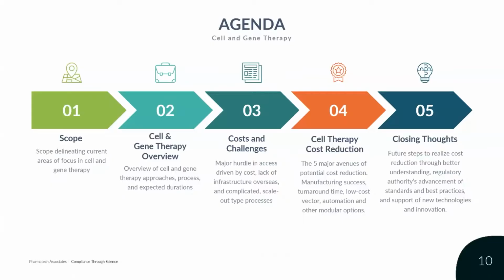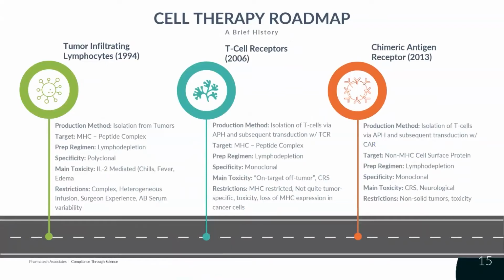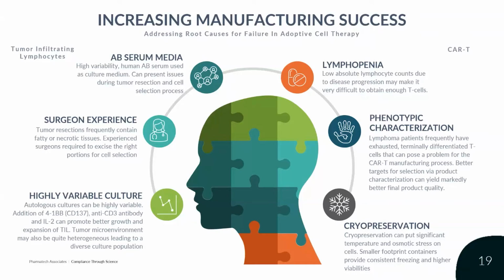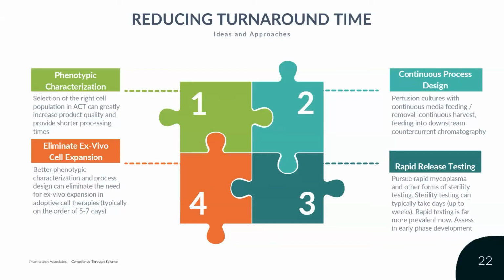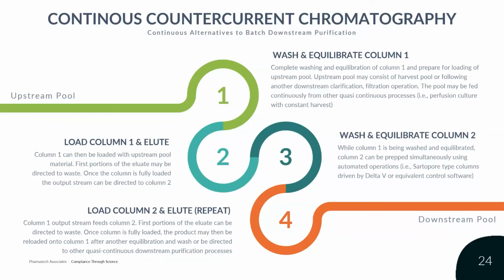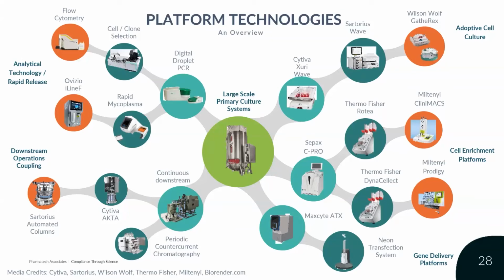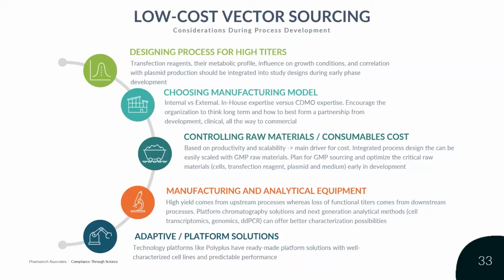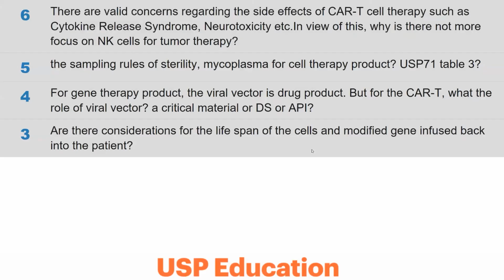Cell & Gene Therapy Innovations to Drive Down Costs & Increase Efficiency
In this video webinar our team answers the following questions:

• How can developers and manufacturers mitigate risks, drive down costs, decrease turnaround time, and increase efficiency when it comes to pharmaceutical and biologics design processes?
• What innovations and best practices, derived from early products such as CAR-T technologies, can be leveraged to develop cell and gene therapy products?
• How can these tools realize the potential of advanced therapeutics and save lives around the world?